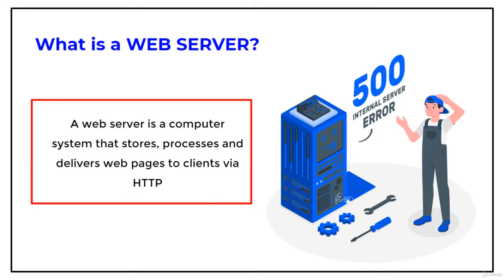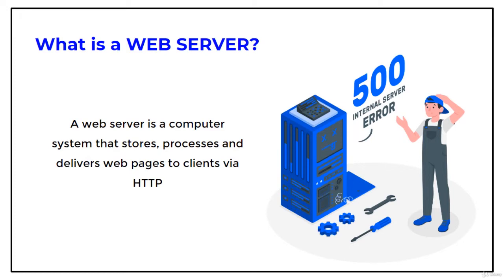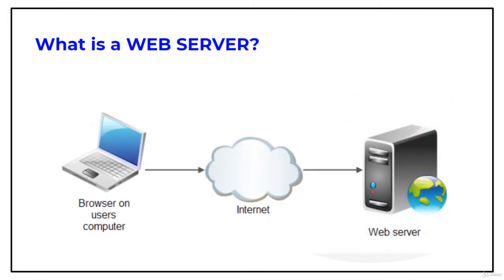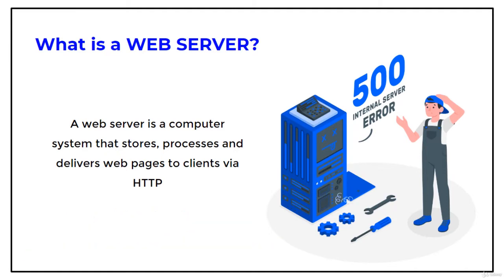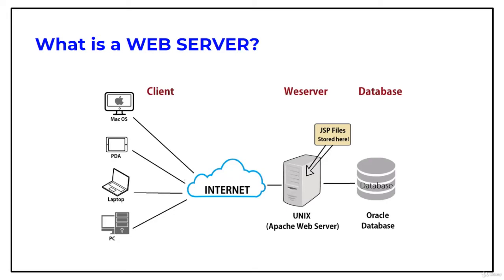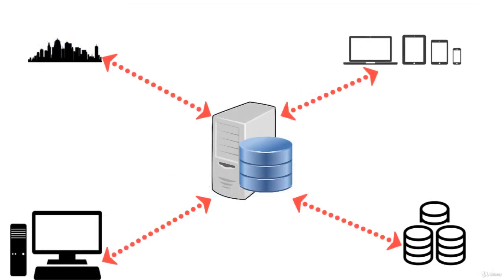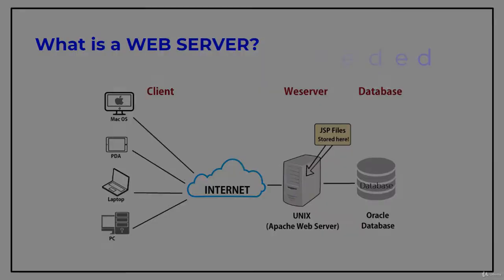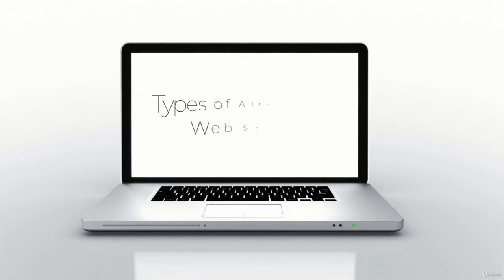Introduction to Web Servers